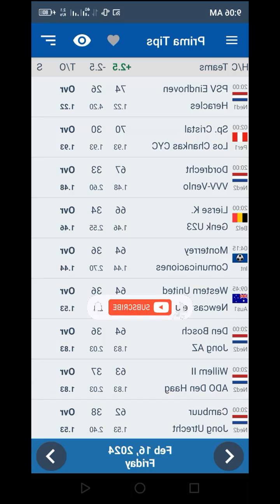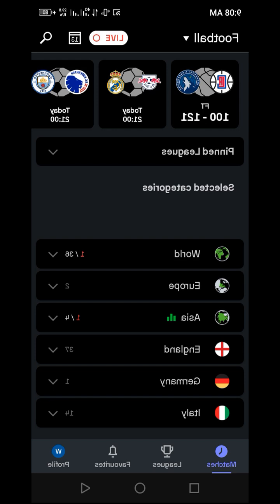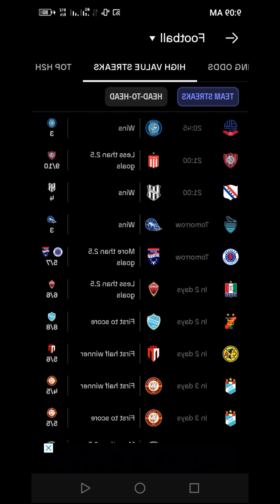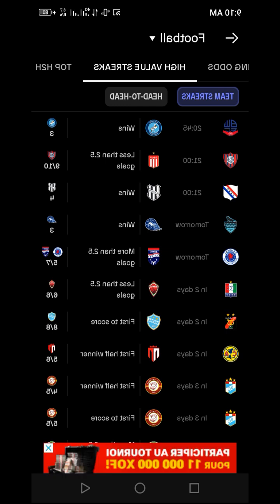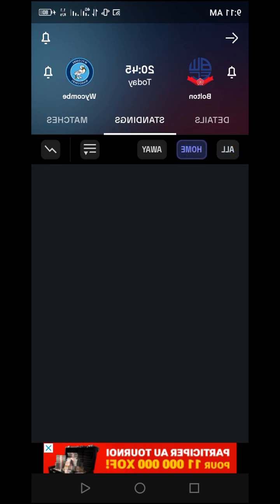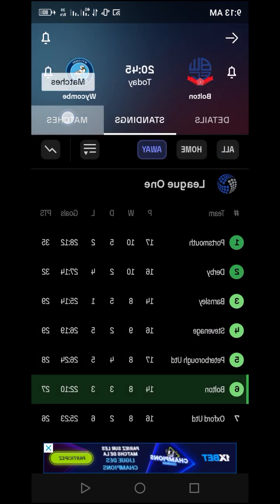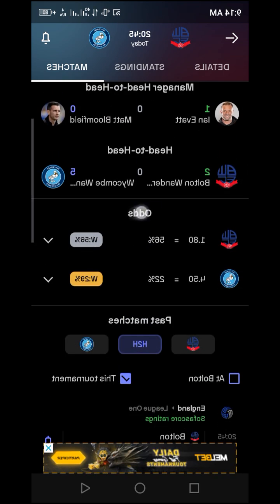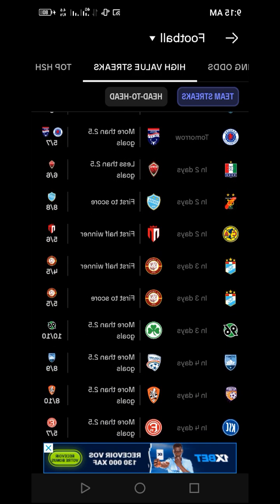Sofascore Long Bet Slip Winning Strategy You Need To Know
Transform your betting game with our strategic guide to SofaScore's long bet slip winning strategy. This video is a goldmine for bettors looking to elevate their game and rake in substantial profits. Here's what you'll learn:

•  Strategic Insights: Dive deep into the analytical tools and features that make SofaScore an indispensable asset for crafting winning long bet

•  Smart Selections: Understand how to select matches and odds that increase your chances of a hefty payout, using SofaScore's comprehensive data.

•  Risk Management: Learn the art of balancing potential wins with calculated risks, ensuring a consistent betting strategy that pays off in the long run.

Whether you're a novice or a seasoned bettor, this video  will provide you with the knowledge and tools you need to make informed decisions and come out on top. Ready to start winning? Dive into the world of SofaScore's long bet slip strategy and watch your profits soar!